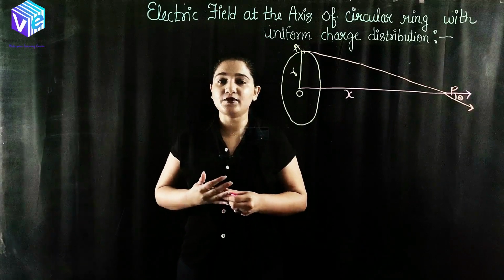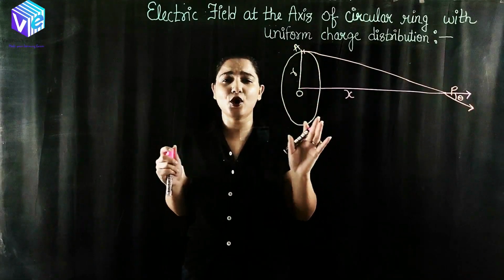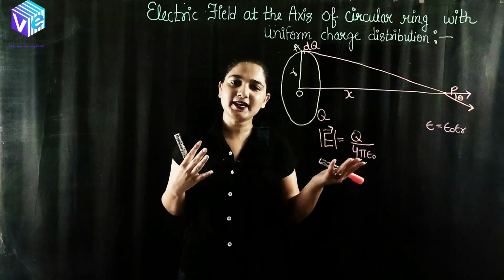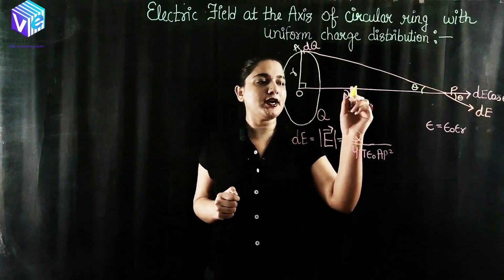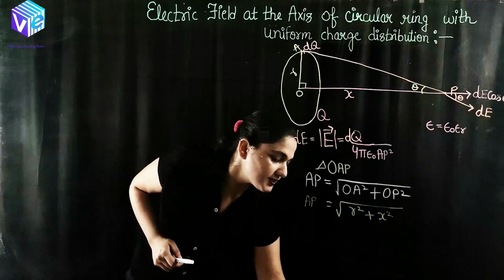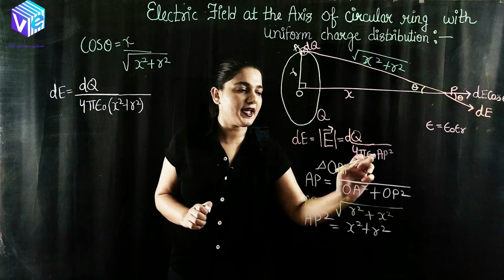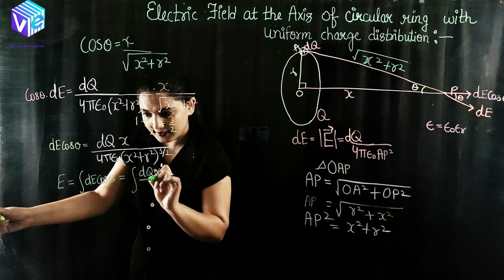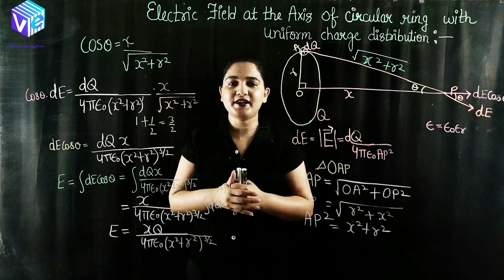Electric Field due to Circular Elements - Uniform Charge Ring at Axis I L 23 I Electrostatics | EMFT